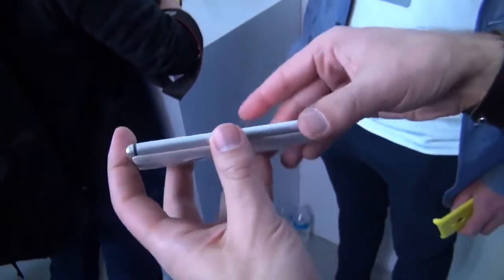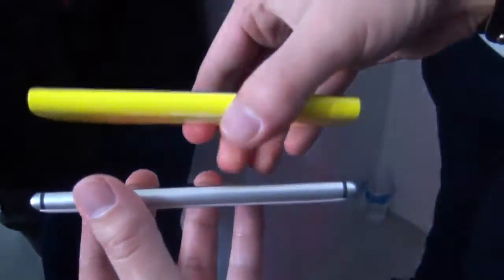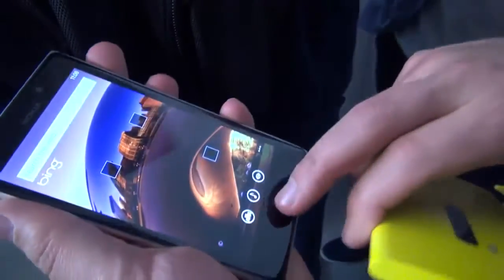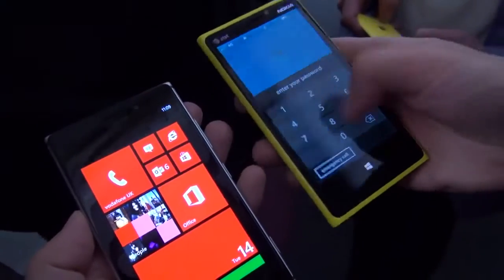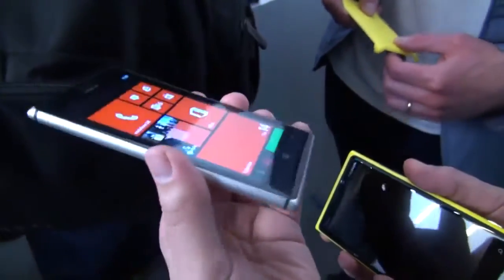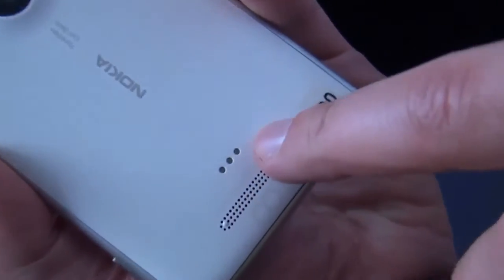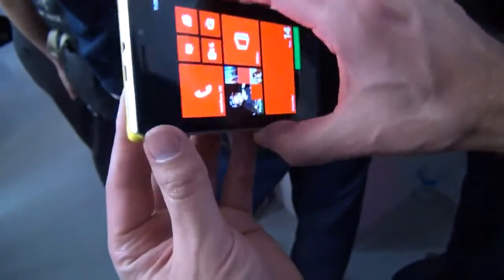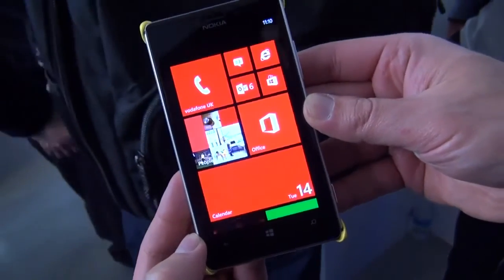Nokia Lumia 925 Handson